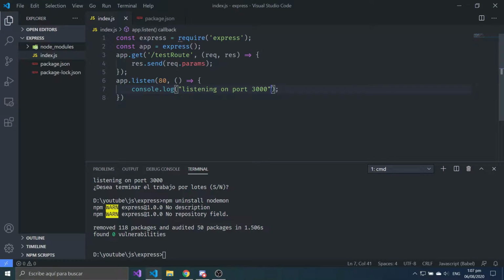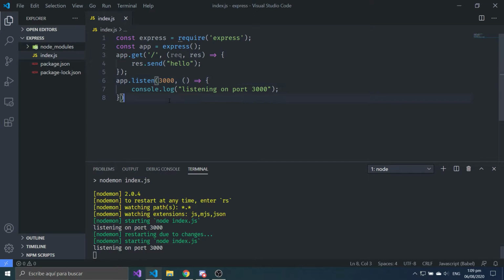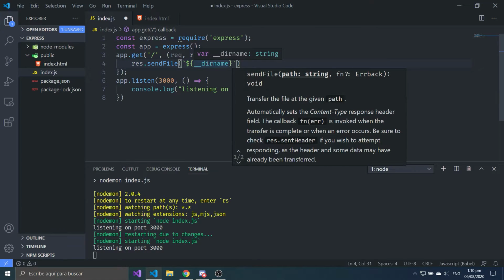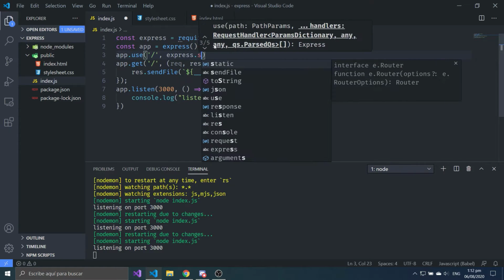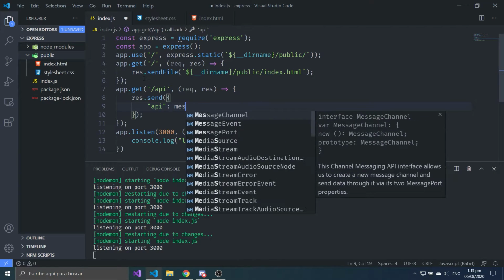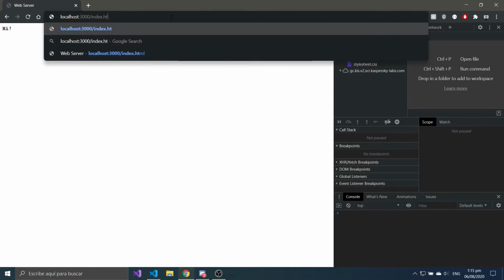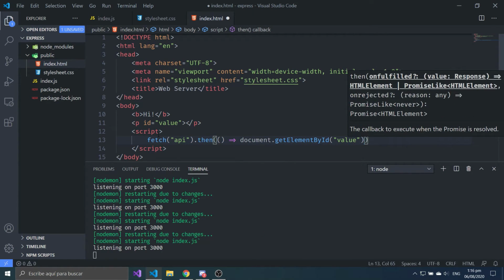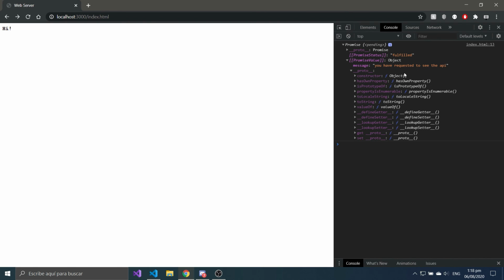Routes | web server (Ep. 2)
In this video I cover express routes and also how to put html and css into the webpage! This is very basic and I will go more in depth in another video.